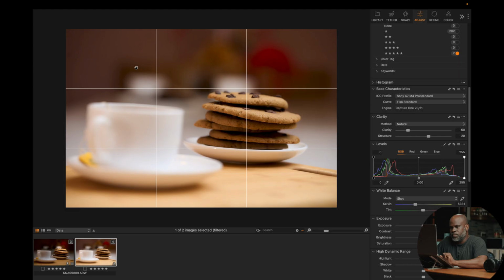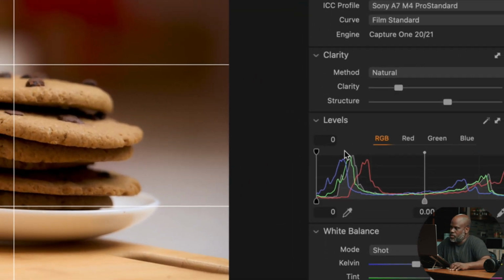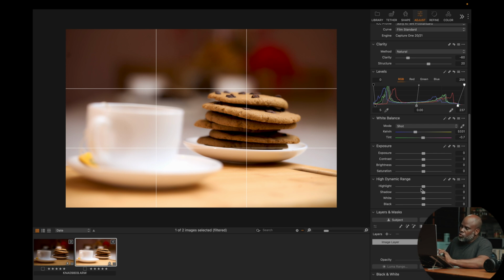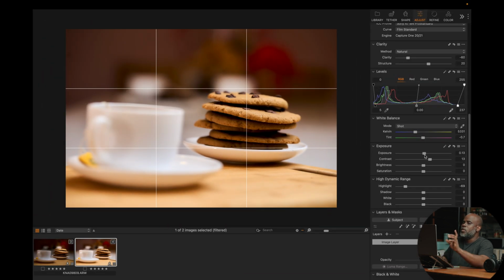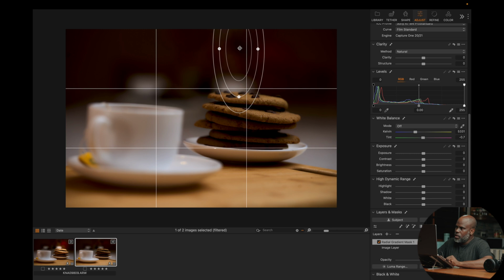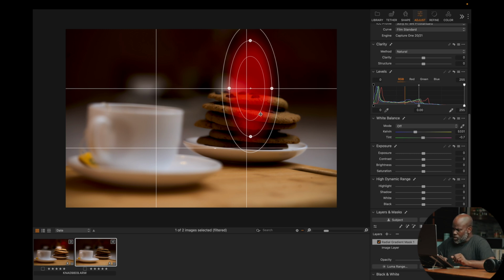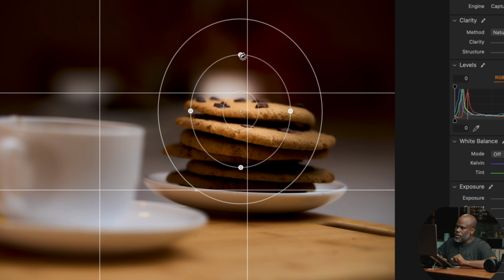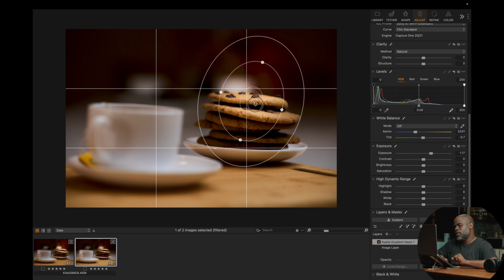Edits : Adding Light using Masking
Adding a bit of light using masking on Capture One.